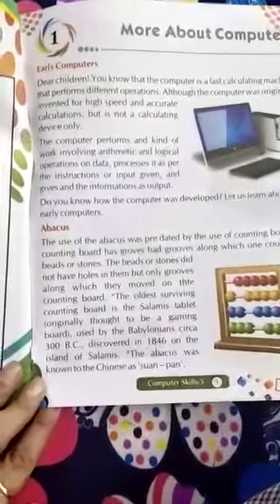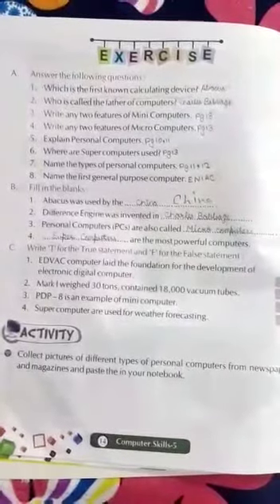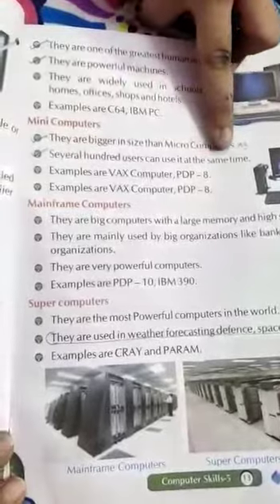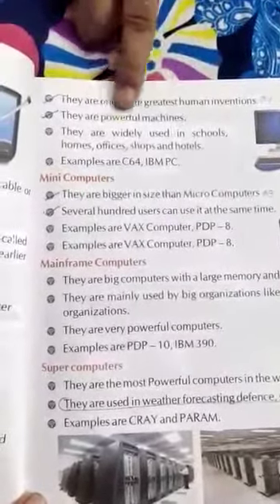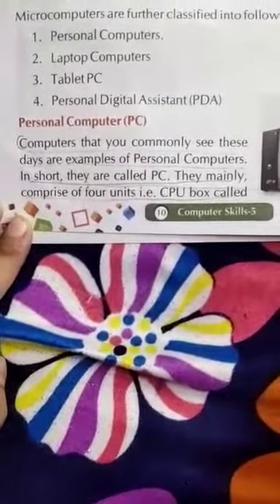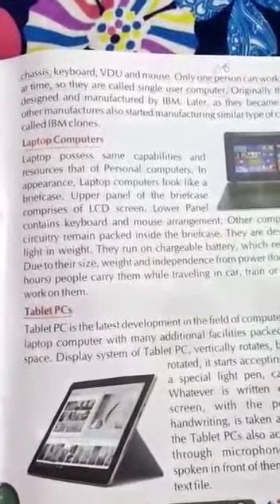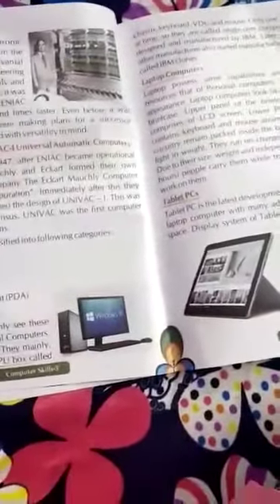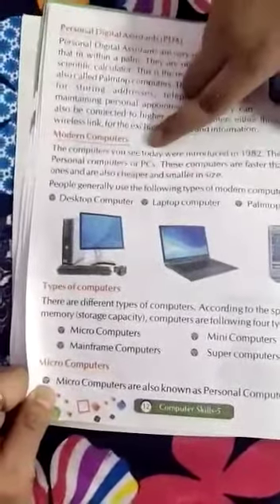English medium Class 5 lesson 1 More about computer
By Alpana Malviya